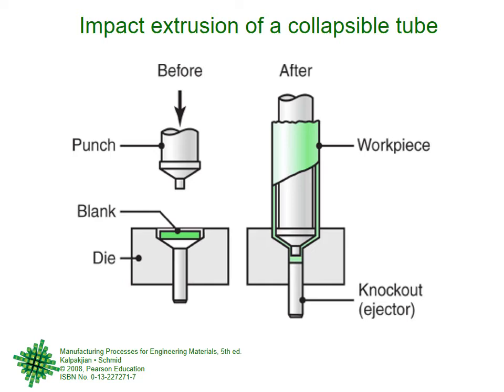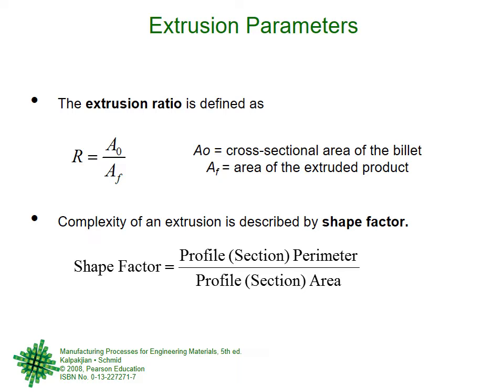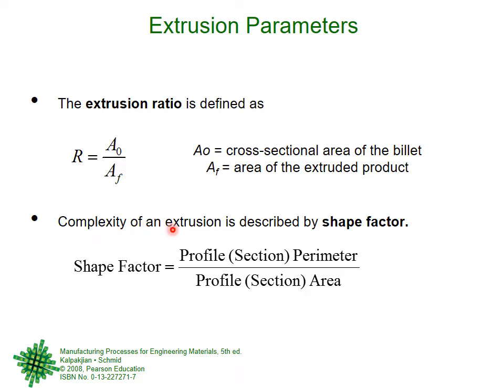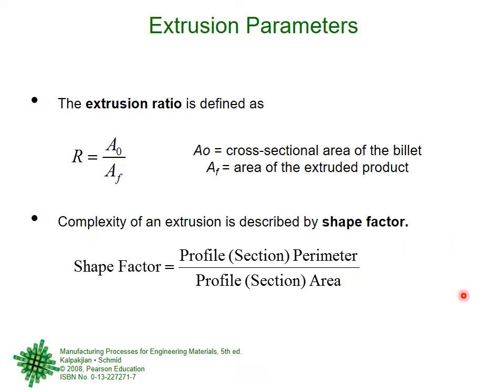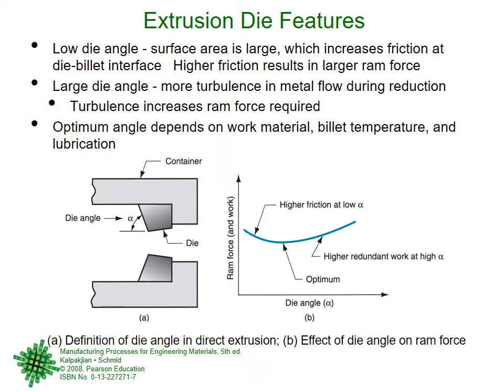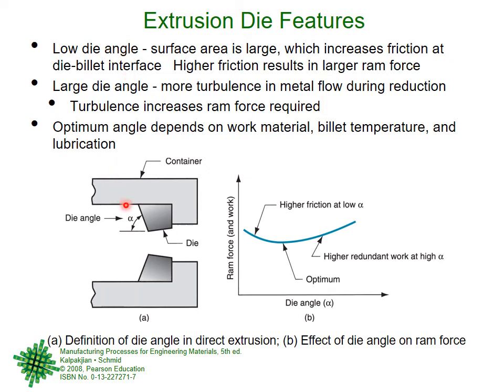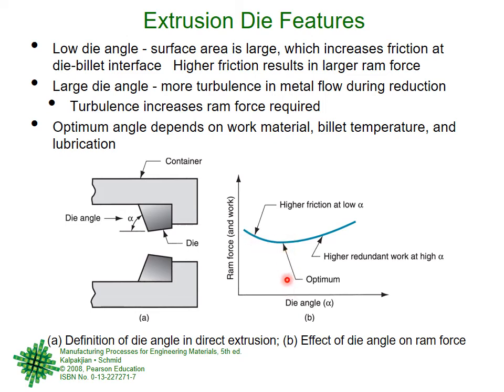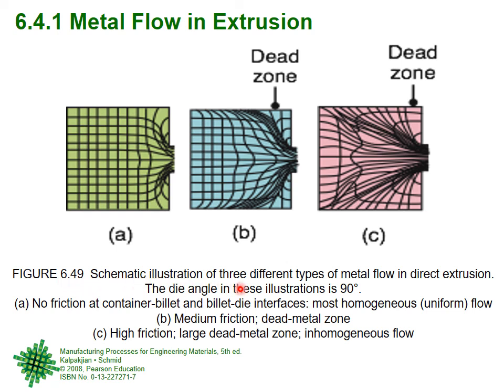Lecture 5c Ch 6 Bulk Deformation